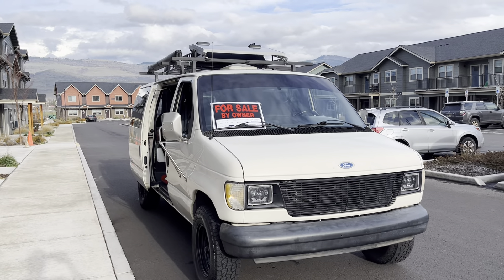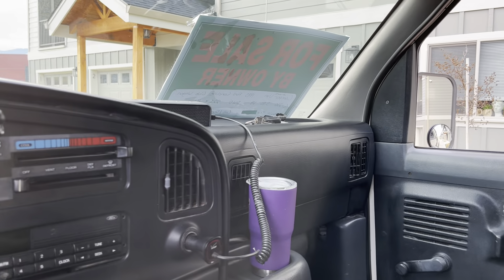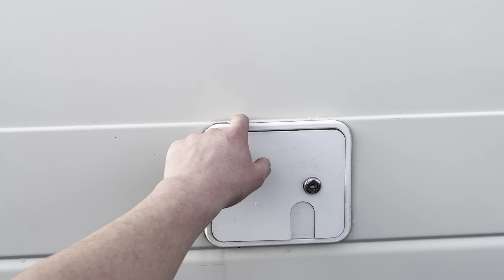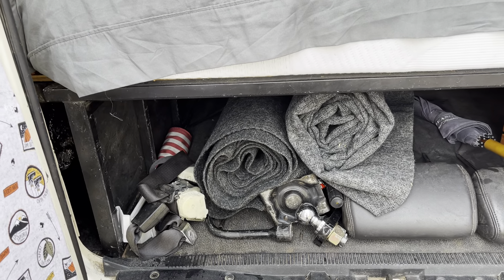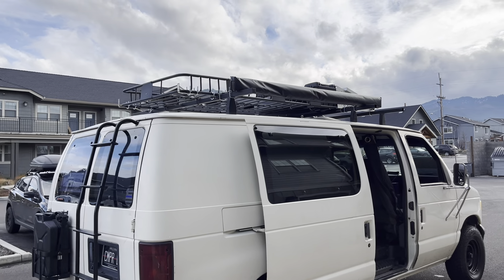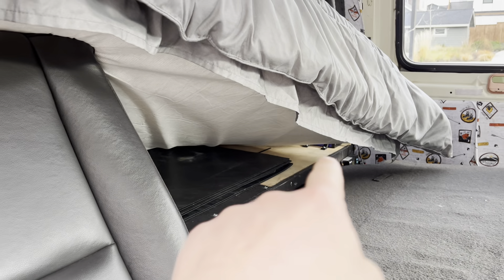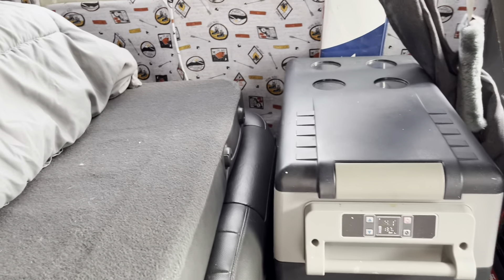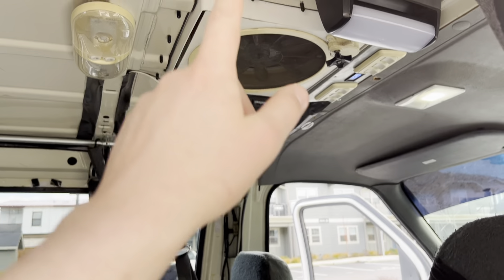Ford Econoline Camper Van Tour (for sale)